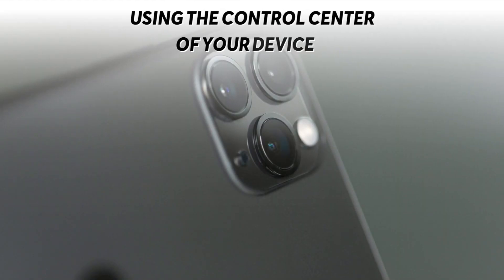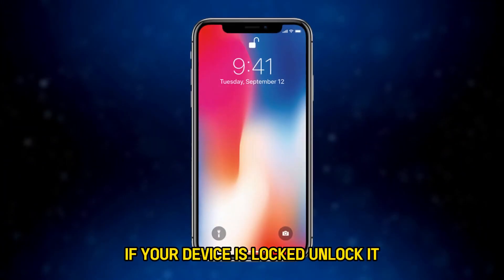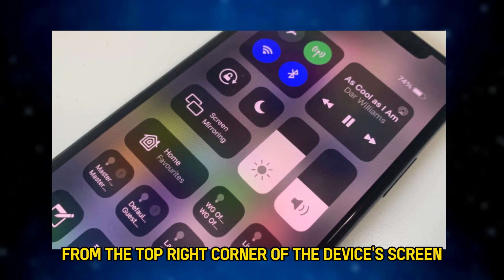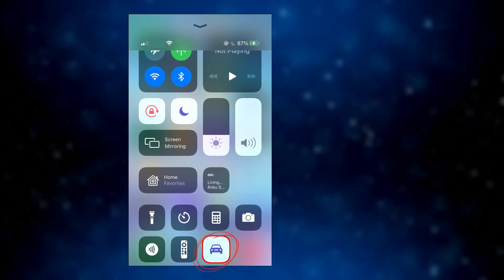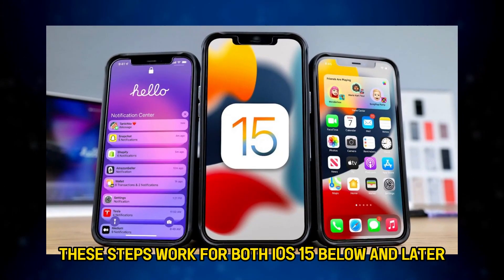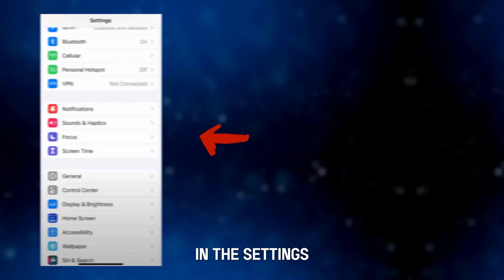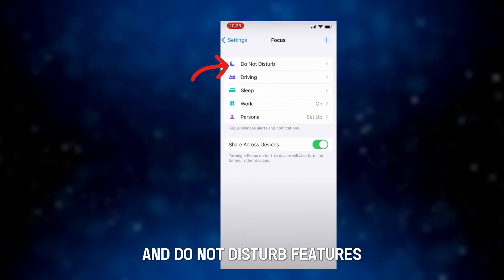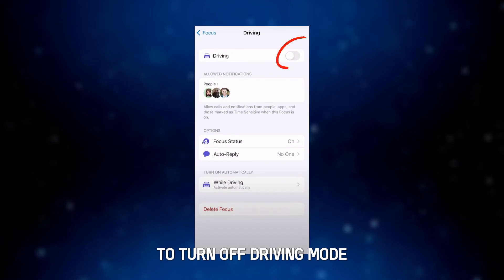How to Turn Off Driving Mode in iPhone (Step-by-Step)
How to Turn Off Driving Mode in iPhone (Step-by-Step).In this tutorial, you will learn how to turn off driving mode in iPhone.